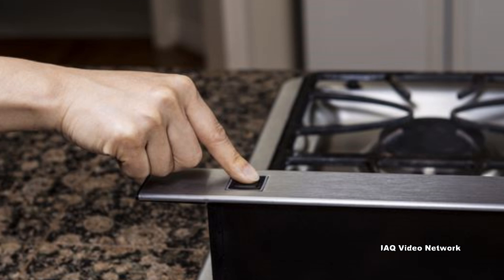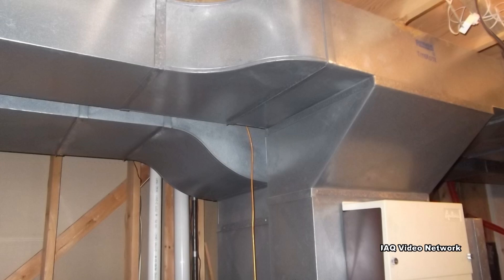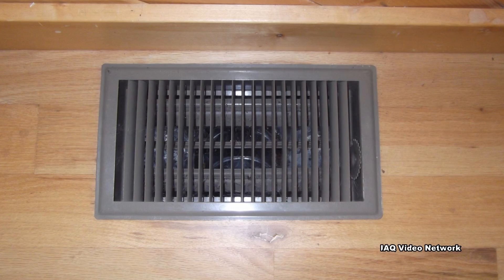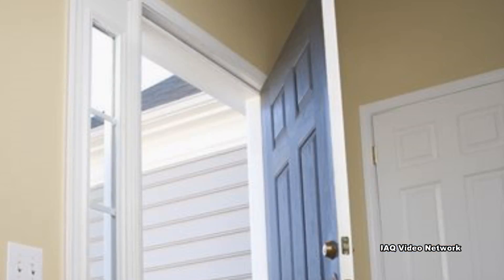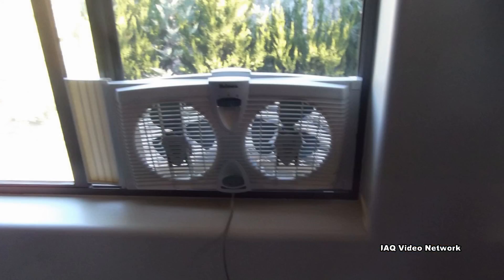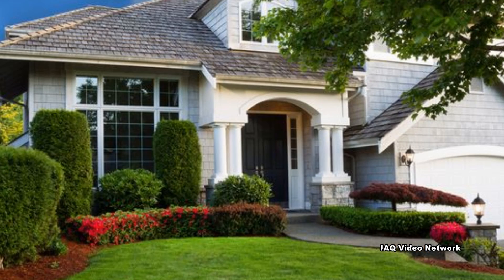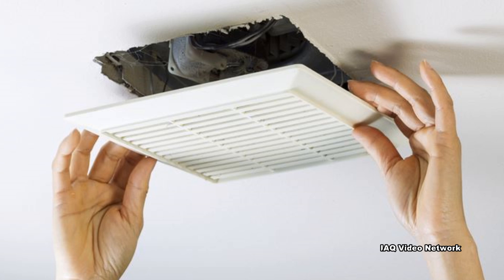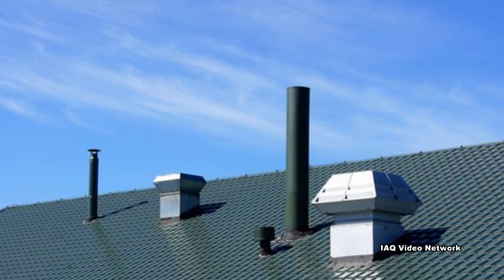Home Ventilation & Indoor Air Quality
Indoor pollutants can sometimes accumulate to levels that can pose health and comfort issues when too little outdoor air enters a home. These may include mold, bacteria, tobacco smoke, chemicals such as VOCs, radon, various allergens, elevated levels of carbon dioxide and carbon monoxide, and other pollutants.

One approach to lowering the concentration of indoor air pollutants in a home is to increase the amount of outdoor air coming in. Outdoor air enters and leaves a house by: infiltration, natural ventilation and mechanical ventilation.

With infiltration, outdoor air flows into the house through openings, joints, and cracks in walls, floors and ceilings, and around windows and doors.  Air may also move out of the house in this manner and this is known as exfiltration.

In natural ventilation, air moves through opened windows and doors. Air movement associated with infiltration and natural ventilation is caused by air temperature differences between indoors and outdoors and by wind.

Finally, there are a number of mechanical ventilation devices, from exhaust (vented outdoors) fans that remove air from a single room, such as bathrooms and kitchens, to air handling systems that use fans and duct work to continuously remove indoor air and distribute filtered and conditioned outdoor air to strategic points throughout a house. The rate at which outdoor air replaces indoor air is described as the air exchange rate. When there is little infiltration, natural ventilation, or mechanical ventilation, the air exchange rate is low and pollutant levels can rise.

Unless a house is built with a means of mechanical ventilation, homes that are designed and constructed to minimize the amount of outdoor air that can "leak" into and out of the home may have higher pollutant levels than other homes. In addition, because some weather conditions can drastically reduce the amount of outdoor air that enters a home, pollutants can build up even in homes that are normally considered "leaky."

Some residential heating and cooling systems, including some forced air heating systems, do not mechanically bring fresh air into the house. Opening windows and doors, operating window or attic fans, or running a window air-conditioner with the vent control open can increase the ventilation rate. Local bathroom or kitchen fans that exhaust outdoors remove contaminants, including moisture, from the room where the fan is located.

These are just a few things to know about home ventilation and indoor air quality.  To learn more about this or other environmental, health and safety issues, please visits the websites shown in the video.